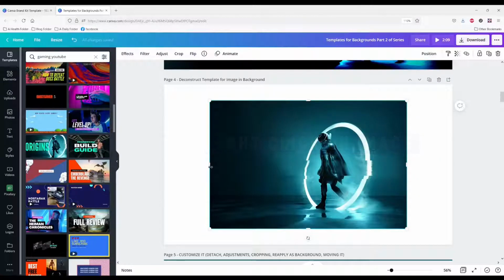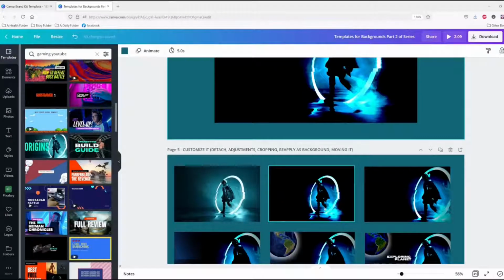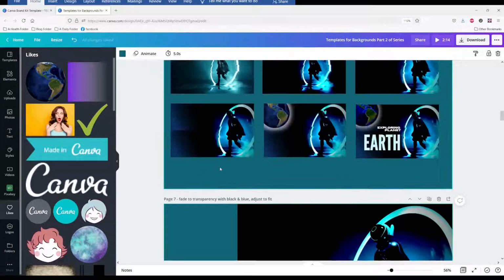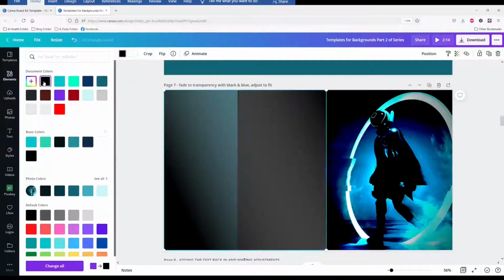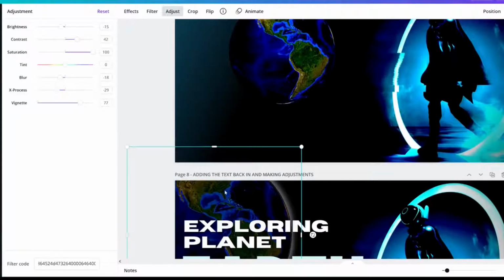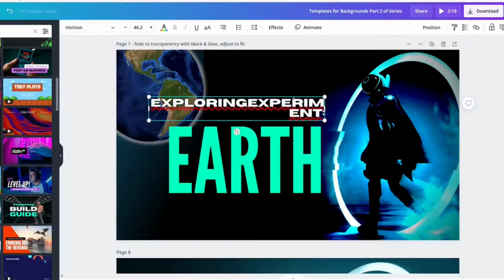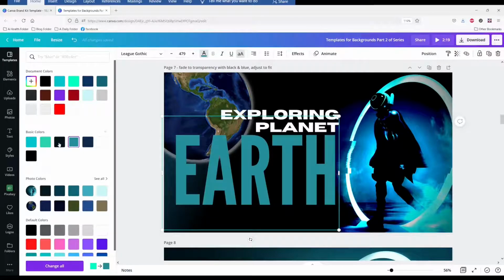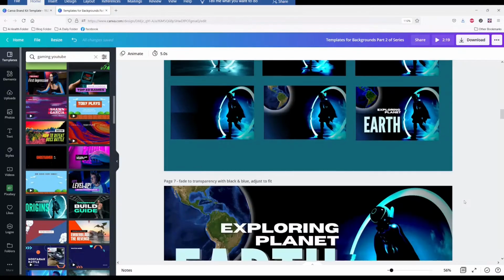Edit Photos & Elements in Canva | Adjust Function Filter Codes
Did you know you can use templates in Canva to learn how to create designs or improve your YouTube Thumbnails? You will gain knowledge on how to deconstruct a Gaming YouTube template and make changes to our images using the adjust function in Canva. That's right.  You will learn how to edit pictures & elements in this tutorial. We will be making alterations to the photograph in the template, but you can use those techniques and apply them to the image you are using in your project. We will discover where to find  filter codes for adjust function to be able to use the same filter & adjustment to multiple images to keep your branding consistent as well.  If you are wondering, you can absolutely edit pictures for free in Canva and you will be taught how to edit elements in Canva too.

Are you ready to learn how to edit pictures & elements in Canva and find the Adjust Function Filter Codes?  Let's Go!

0:00 What is Our Lesson?  Canva Templates for Backgrounds
0:24 Choosing Our YouTube Gaming Template
0:34 Deleting Text Boxes & Detach Image from Background
1:00 Adjusting Our Photograph Brightness Contrast Saturation
1:35 Bonus Tip Time How to Find the Filter Code
2:22 How Do I Crop an Image or Video in Canva?
4:04 Thank You For Joining Me
4:25 Background Image Size 1433 x 1080
4:47 Finding Gradient that Fades to Transparency Element
5:30 Changing & Customizing Colors in Fade Transparency
5:48 Flipping an Element Horizontally
6:05 Finding the Planet Earth Illustration Element
6:24 Making Adjustments to the Earth Graphic
7:15 Adding Shadow Glow Effect to Planet Earth
8:11 Duplicating Text & Moving from Page to Page in Canva
8:35 Customizing Words in Template & Making Earth Larger
9:30 Changing Font Colors
9:54 Do You Have Questions?
10:18 Adding Shadow Effect to Text for Thumbnail
10:39 Note Text Effects for Brand Consistency
11:00 Size & Effect Information
11:35 Review of Steps to Use a Template to Create Your Design

Promised Canva Info:
Green Modern Bold Gaming YouTube Thumbnail
Color Hue: 135577
Background Filter Code Number: 38bdc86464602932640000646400
Background Image Size: 1433 x 1080
Plant Earth Filter Code Number: 558ec864524d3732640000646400
Planet Earth Shadow Glow Color White, Size 10, Transparency 66, Blur 8